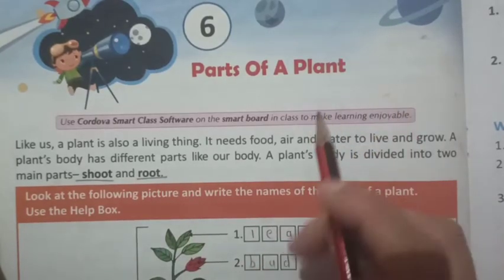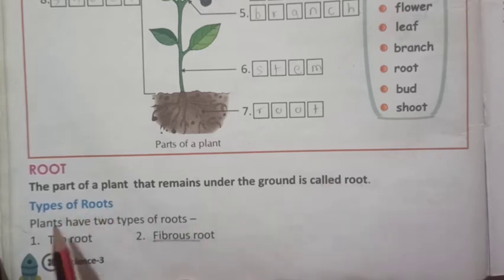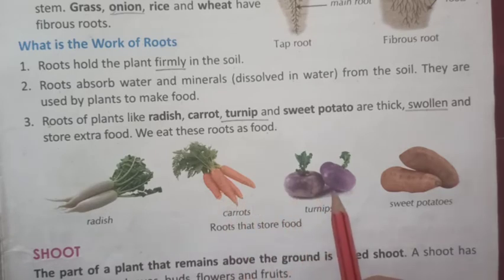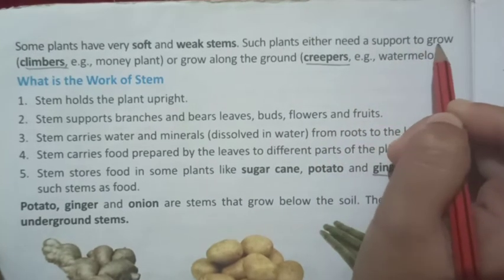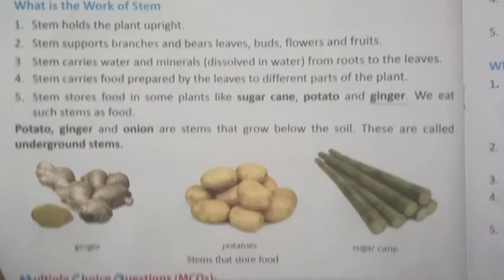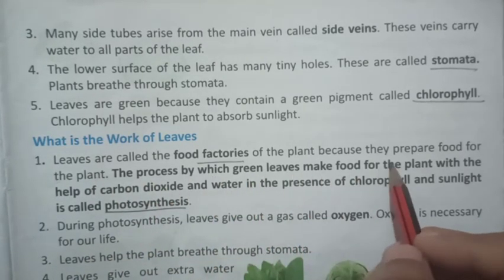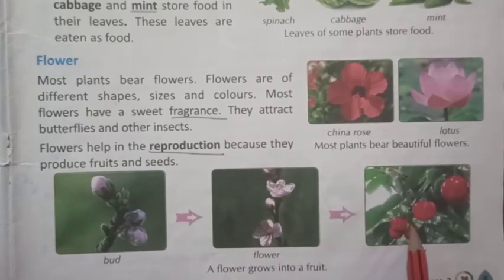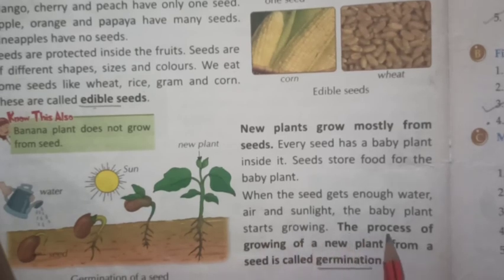Std. 3rd(CBSE) Sub. EVS. Topic (6) Parts of a Plant. (Reading)